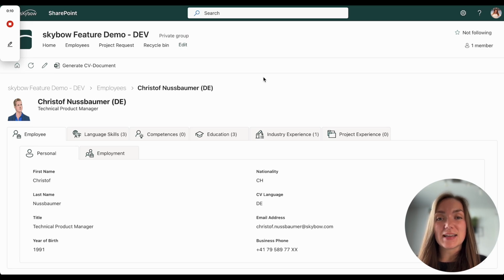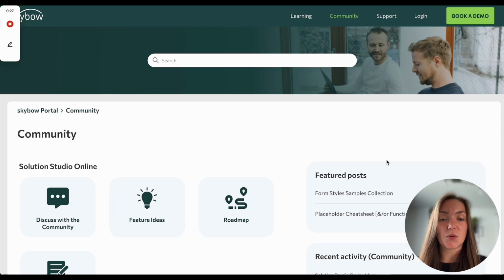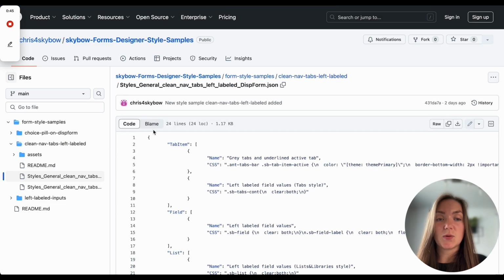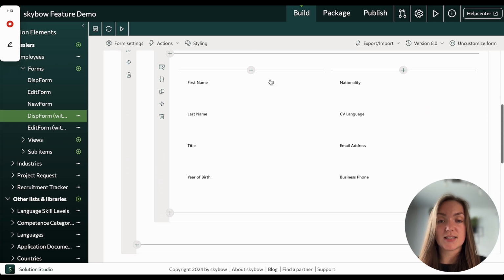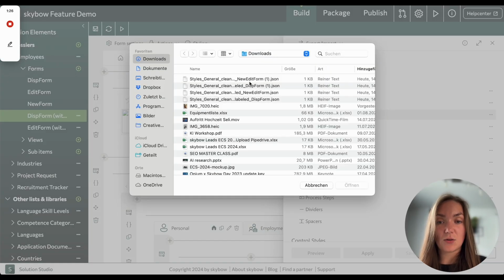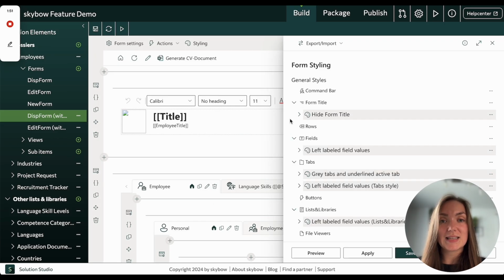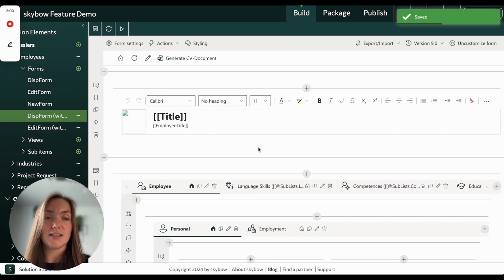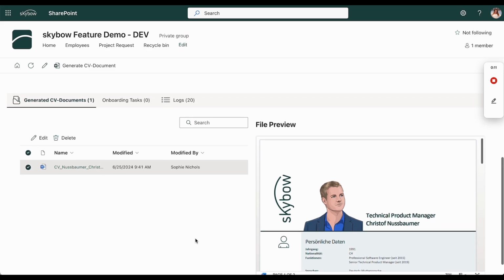How to style your SharePoint Forms with free templates | step-by-step guide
SharePoint form styling can be really annoying.
You're finally done with your solution. All forms are in place, workflows work as desired and you are happy with it.

Now comes the last part: form styling

This is extremely important for user acceptance.
You want a solution that is intuitive to use and has a modern user interface.

This is often not so easy to implement in SharePoint.

That's why we provide free templates that you can easily use for your SharePoint forms in skybow Solution Studio.

⌚ Chapters
00:00 Intro
00:20 Importance of SharePoint Form Styling
01:02 Do's and Don't Do's
01:31 Introduction to the templates
01:50 Step-by-step guide to use the templates on your SharePoint Forms
03:59 Summary